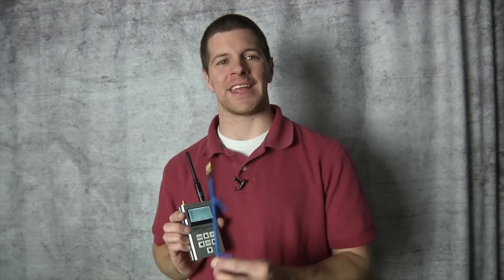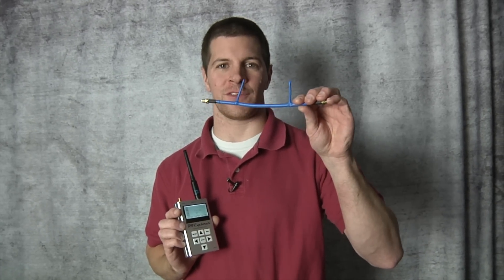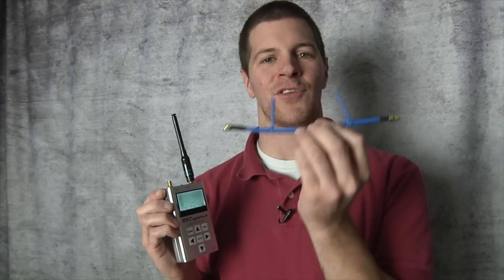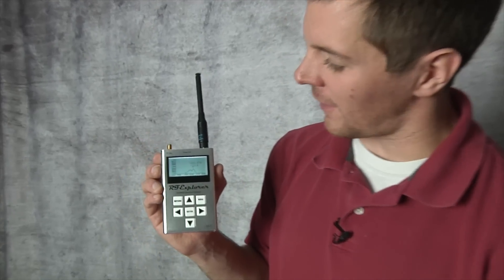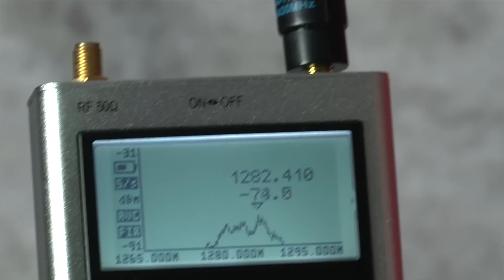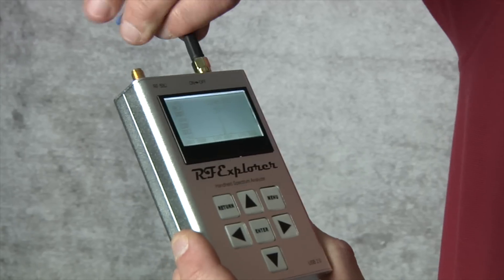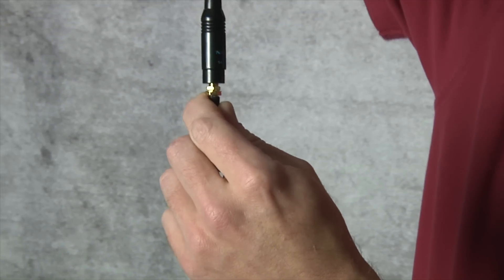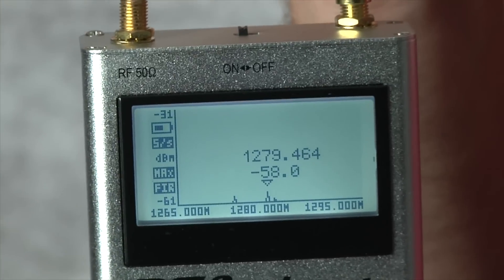Notch Filter Explained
My company Stone Blue Productions produced these short videos for iBcrazy to go on his web site for Video Aerial systems. Check out this videos series going over some of his cool products.

In this video Alex will explain why a notch filter added to your ground station antenna can really help your signal clarity. A notch filter kicks out a specific band of interference that your ground station could be picking up.

You can check out his website for more details about his products and find out what item would be right for you.

From my own personal experience FPV is nothing without the right gear.

808 #16 Keychain Camera with modded lens.

Planes: Ibcrazy Spector
FPV40 Scratch Build Wing from Dollar Tree Foam

Spectrum Dx6i
Receiver: Coronal RP6D1

Ground Station:
1.2 Ghz Transmitter and receiver for video
7" LCD